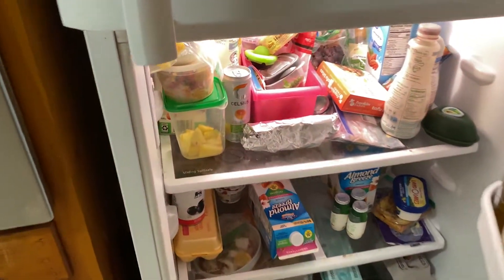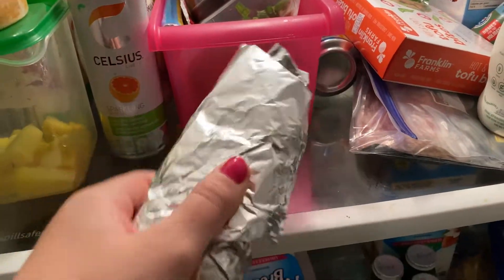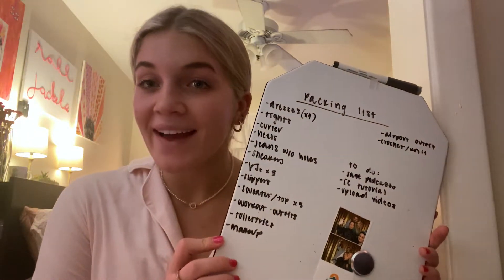Day in the Life of a Nursing Student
Join Tori Mummy '22 for a peek into her daily routine as a nursing major during January Term at RMC.